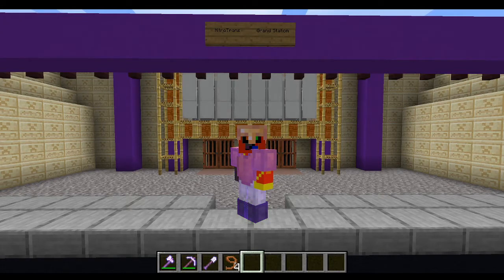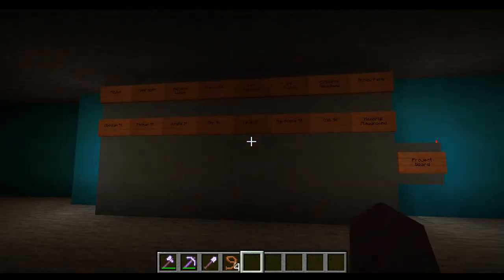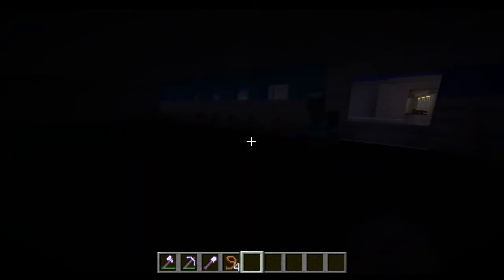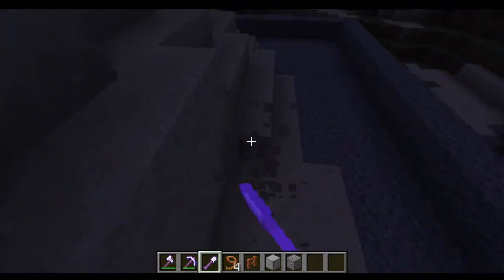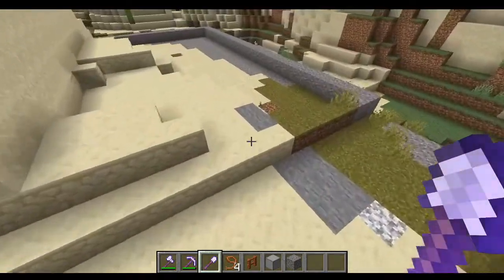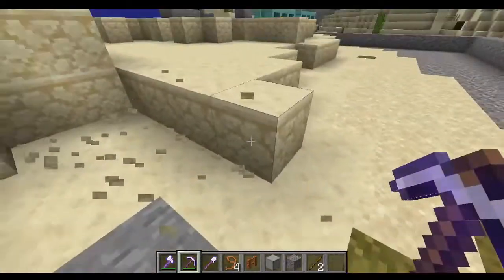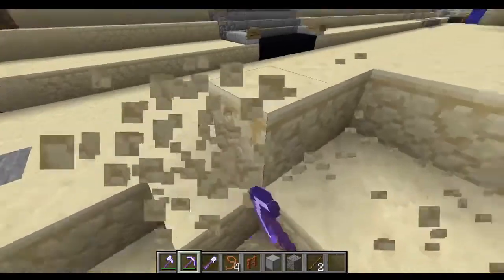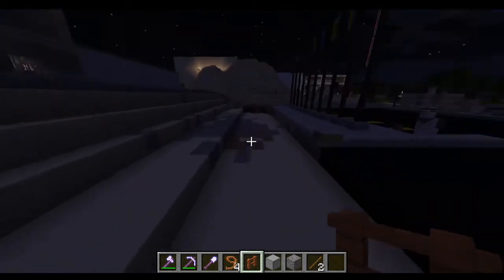Iron - Inator Village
While your hopefully laughing at the silly things we do feel free to leave a comment giving us tips or just to chat, and just maybe your comment will end up making us laugh.

Inator Army Book Series: